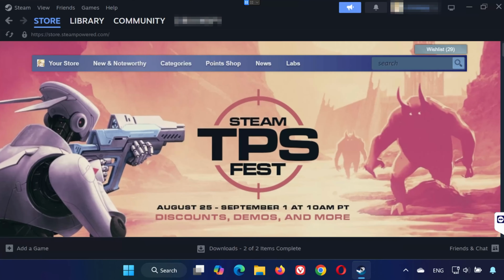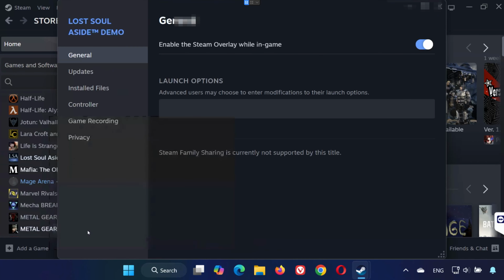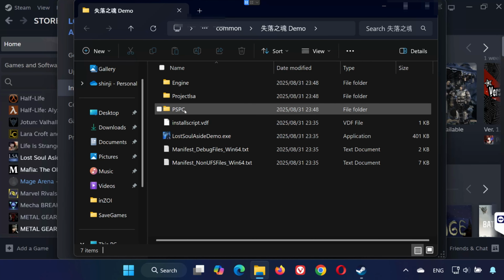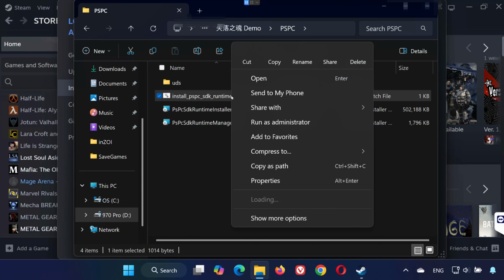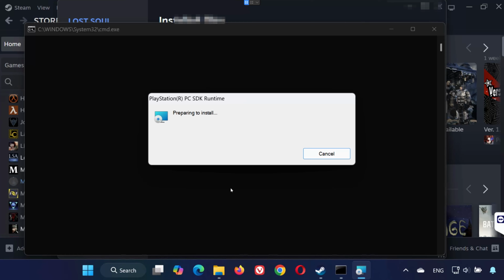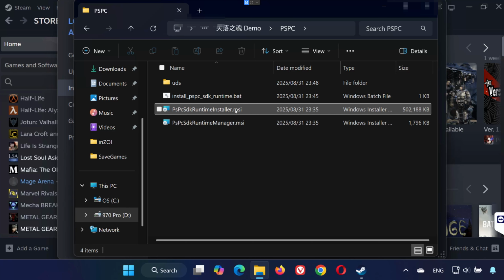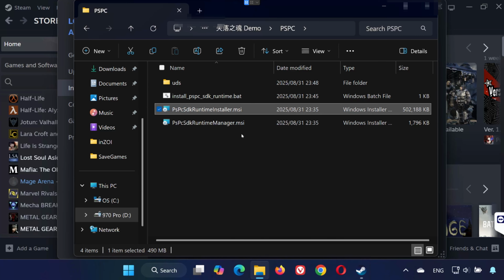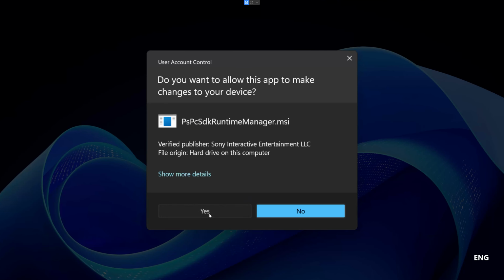Lost Soul Aside Error The PlayStation(R) PC SDK Runtime Cannot Start Because It Is Missing FIX🎮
Hey everyone!
If you’re trying to launch Lost Soul Aside on Steam and you’re getting the error:
“The PlayStation(R) PC SDK Runtime Cannot Start Because It Is Missing” — don’t worry!
In this tutorial, I’ll walk you through the exact steps to fix it so you can get back into the game.